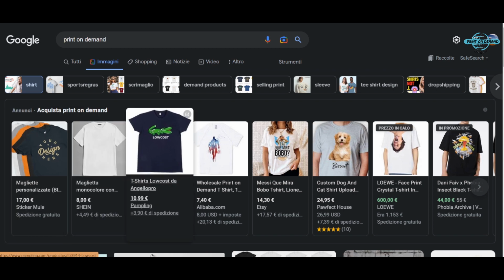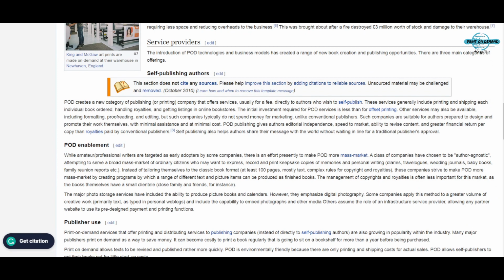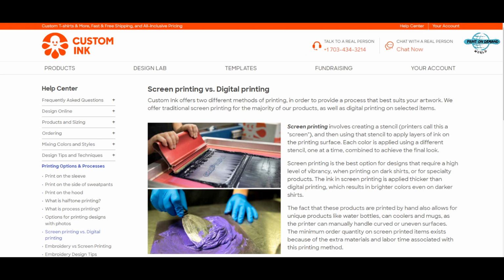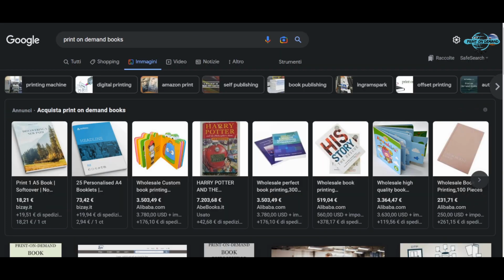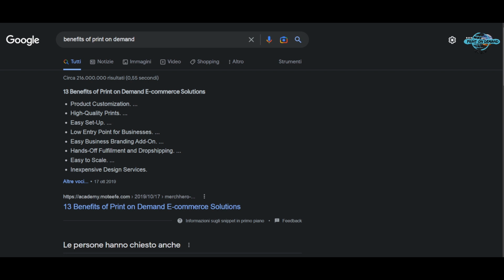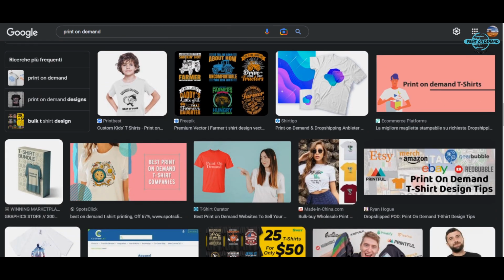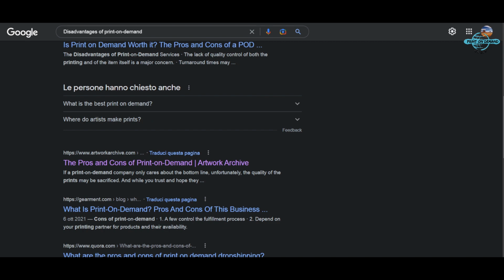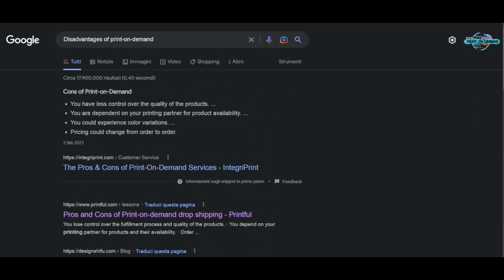Print On Demand Explained in a Few Words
Are you wondering what Print On Demand means?
This is the meaning of Print On Demand: a process that allows you to customize white-label products with your designs and sell them through a supplier under your brand name on a per-order basis.

0:00 - Intro
0:54 - Historical Notes
1:53 - Printing Techniques
3:36 - Print On Demand Books
4:36 - Pros of Print On Demand
6:55 - Cons of Print On Demand

Print On Demand is a great way to make money online. Consider Print On Demand as the new frontier of e-commerce and online business, if you're looking for work-from-home jobs or online jobs, that can potentially let you make money online fast on the internet today!

Our goal in Print On Demand World is to help you discover the amazing World of Print On Demand, the new frontier of e-commerce and online business. If you're wondering about new business ideas that let you make money online selling digital products, you've come to the right place!

On this channel, we will show the best Print On Demand sites, how to start a Print On Demand t-shirt business, and much, much more!